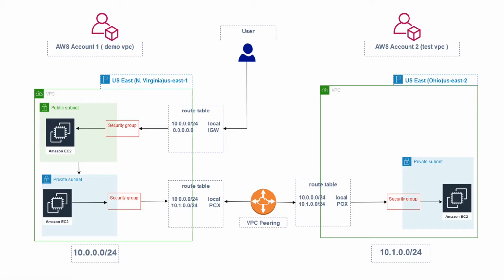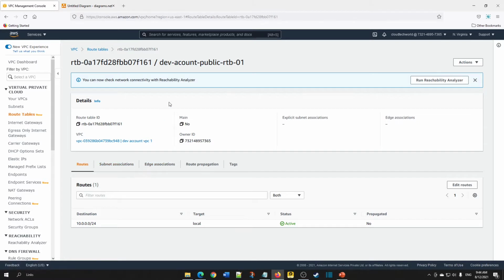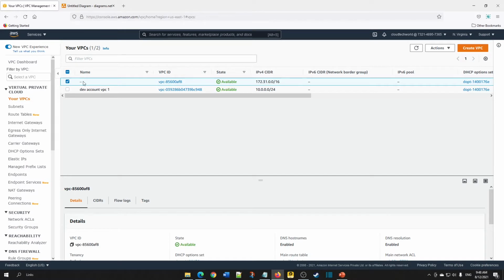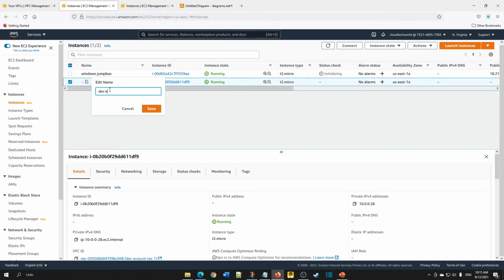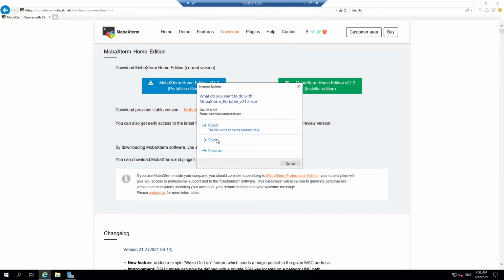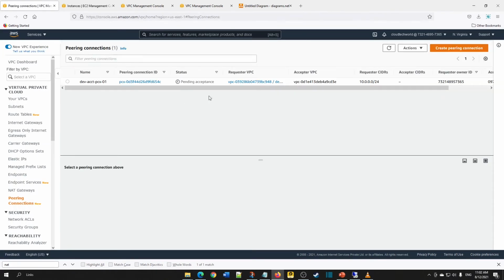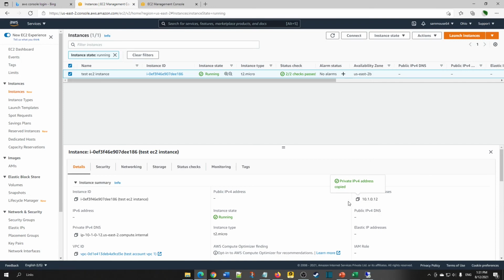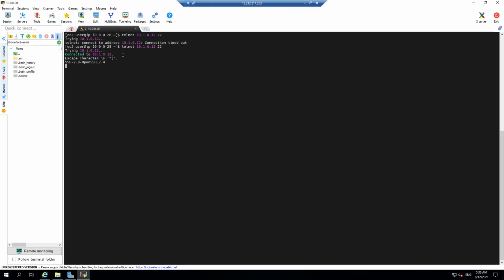AWS VPC Peering across two different accounts in different region|Test using Telnet and Ping methods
00:00  VPC Peering intro and Architecture diagram
01:47 Creating resources for VPC Peering
08:02 Creating EC2 instances related to peering
20:22 VPC Peering connection setup (Includes route table, Security Group updates)
27:09 Test Peering using Ping method
28:15 Create NatGateway for Private instances to use Telnet in ec2 instance
30:45  Test Peering using Telnet method